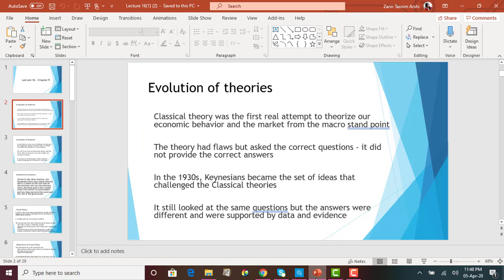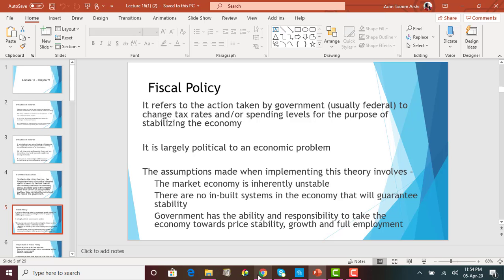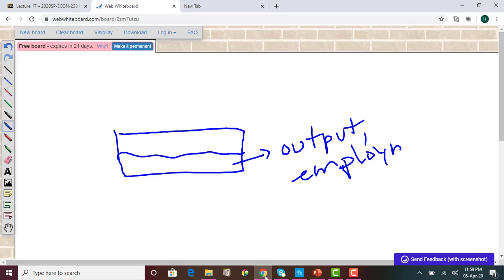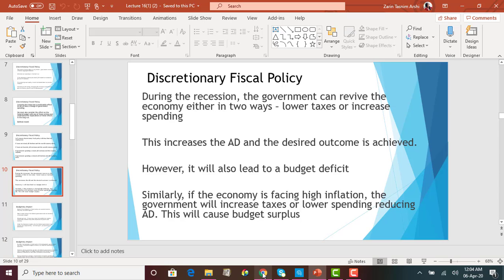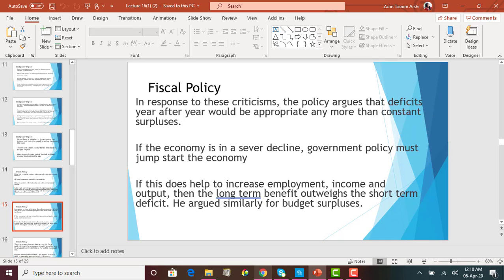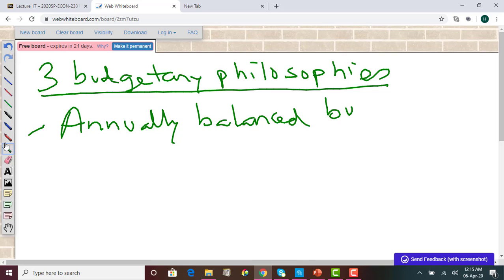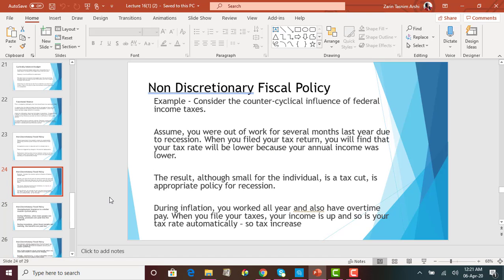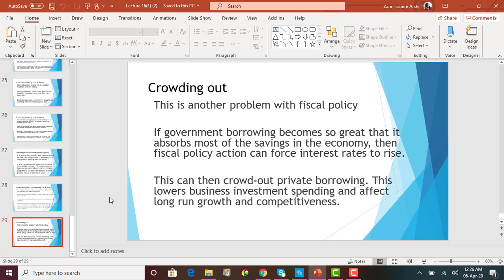Lecture 16 Macro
Macro class - Lecture 16